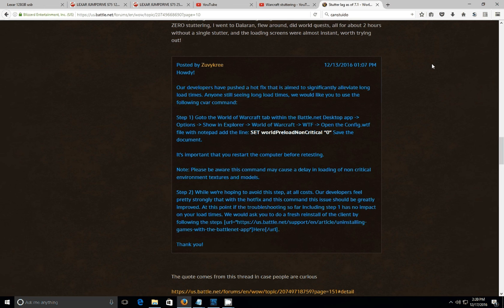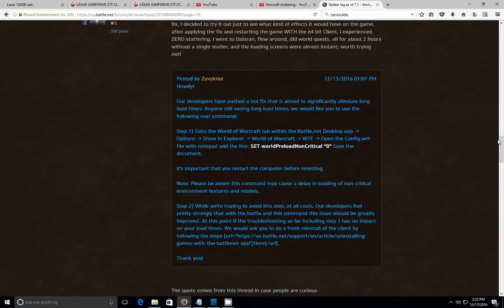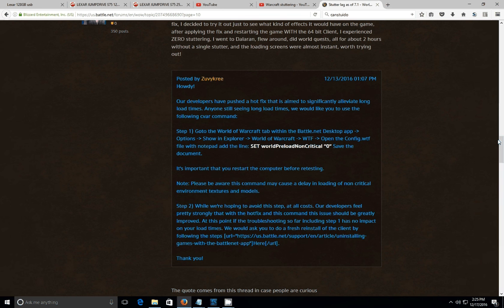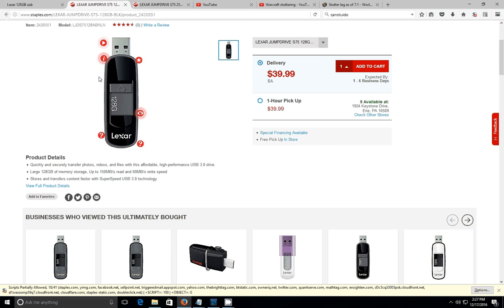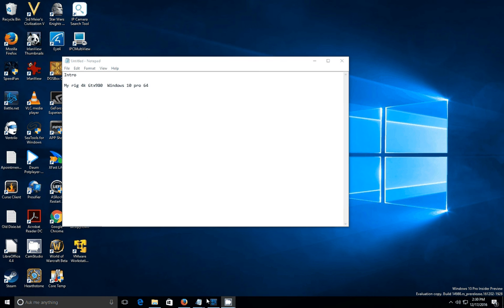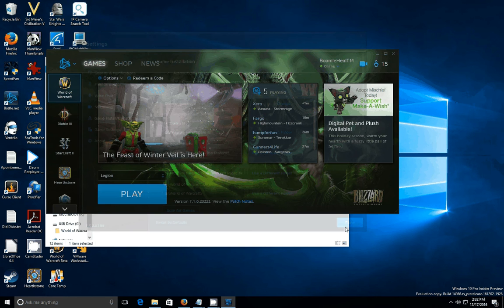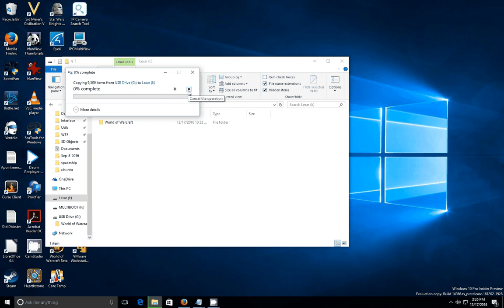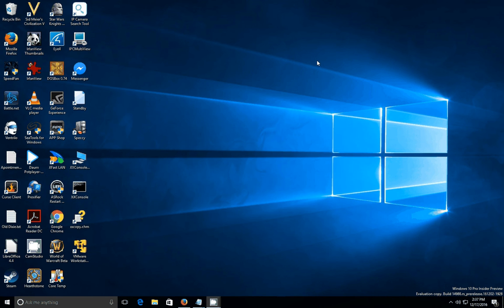Fix/Workaround for Warcraft Legion Stutter and Long Load Bars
For all the Warcraft Legion users having problems with game stuttering/freezing and loading bars taking forever this is a explanation of what causes the problem and the steps I took to fix it.  Hope this helps some of you!  If it does work for you like and post a comment so others with this issue can be helped. :)

Note this guide will not solve stutter from a slow video card/cpu (that is another issue).  Also the video starts on a blue post giving a suggestion to fix the stutter.  I don't recommend you follow this fix as it's an attempt to reduce IO requests by limiting pre-fetching data when you move/travel.  IMO this can cause more randomness to the stuttering issue (YMMV).